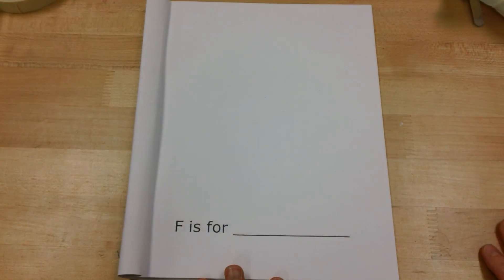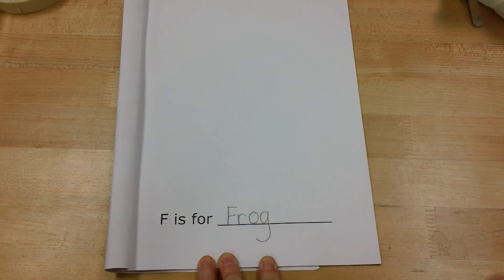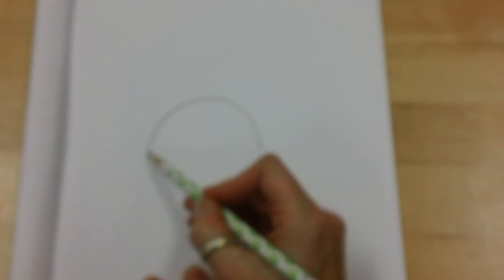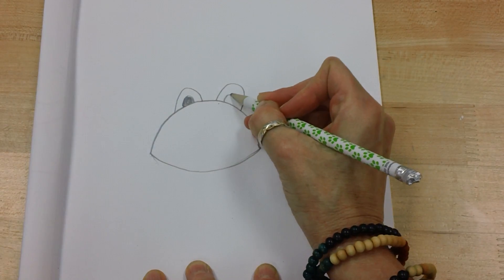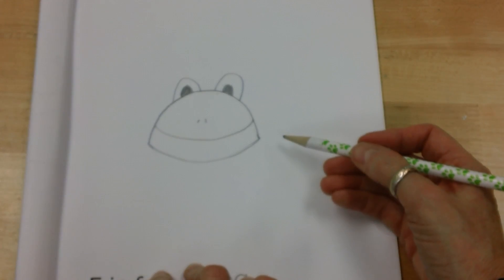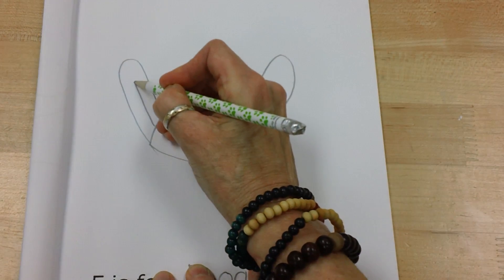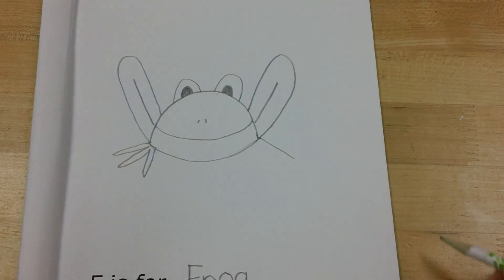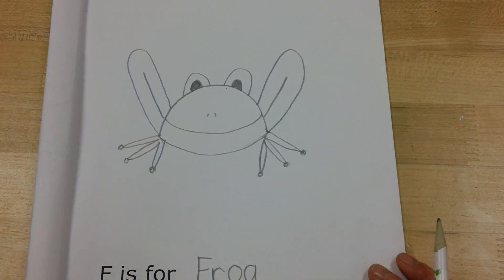Kindergarten Sketchbook- F